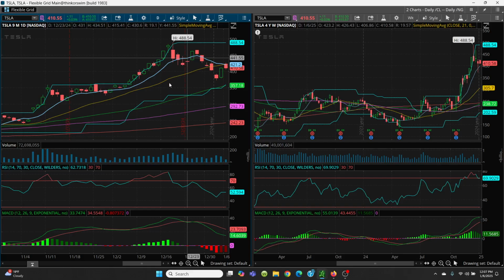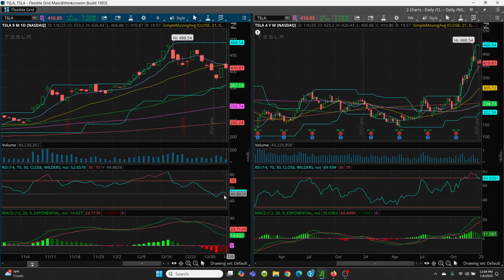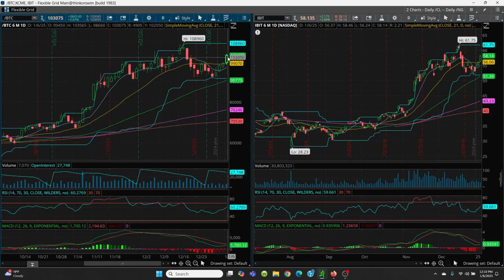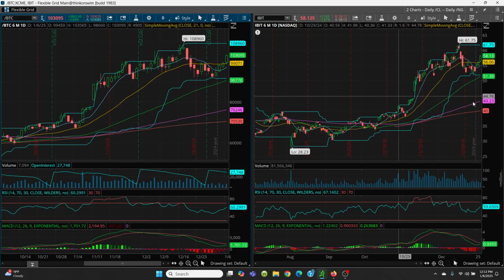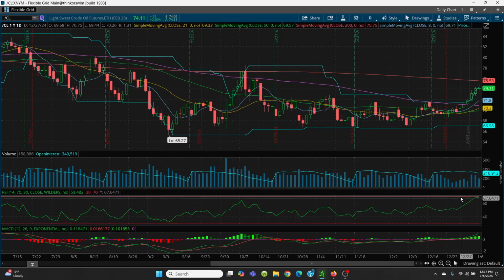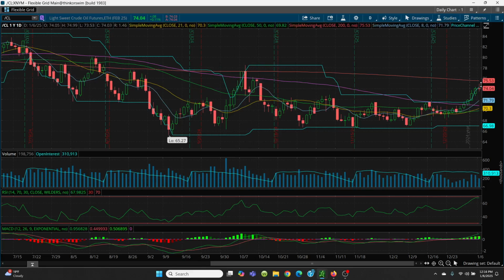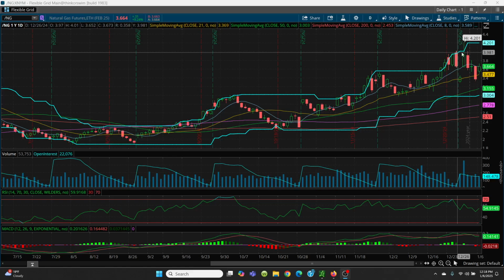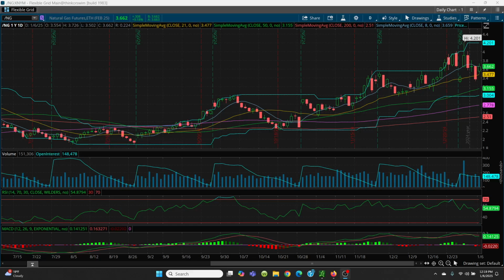2025 01 06 - Mid day Trading - TSLA / Bitcoin - /BTC // Crude Oil / Natgas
Charting - TSLA / Bitcoin - /BTC // Crude Oil / Natural Gas